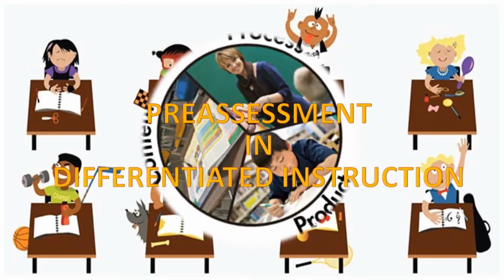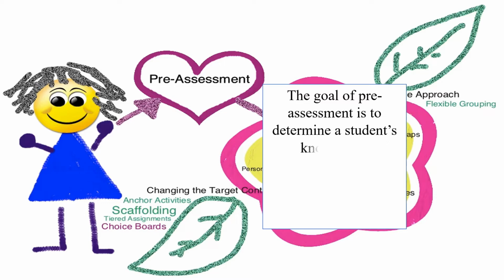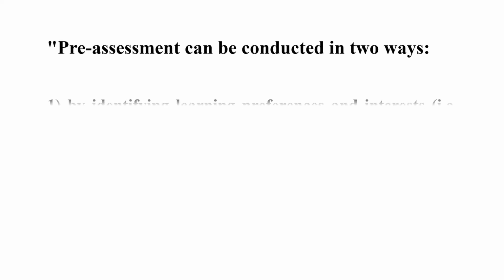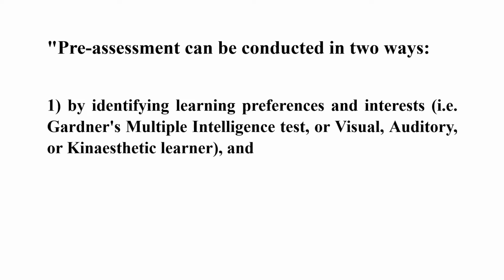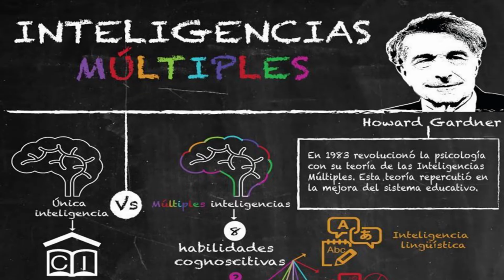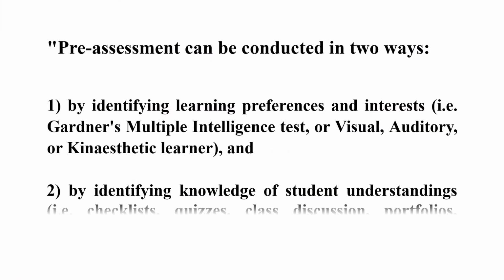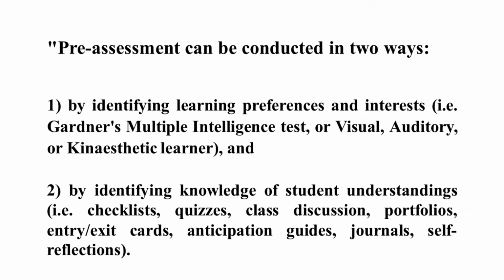PRE-ASSESSMENT IN DIFFERENTIATED INSTRUCTION